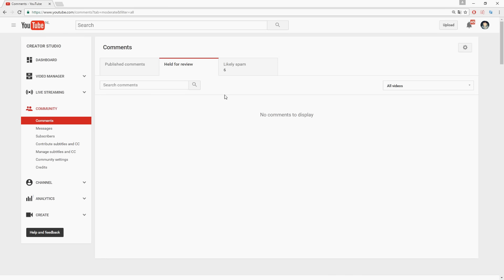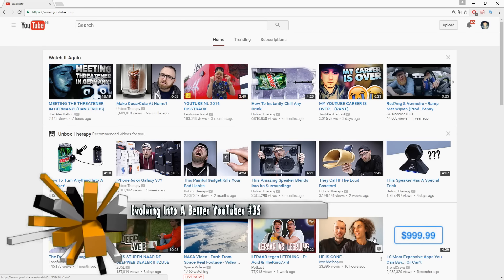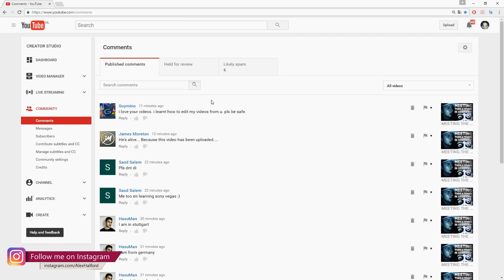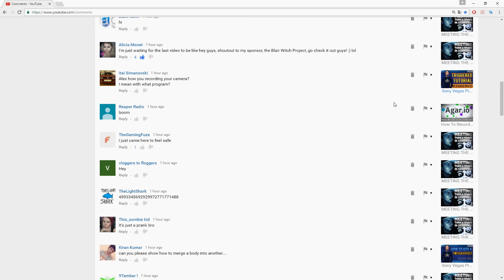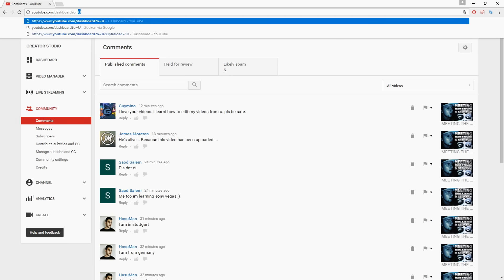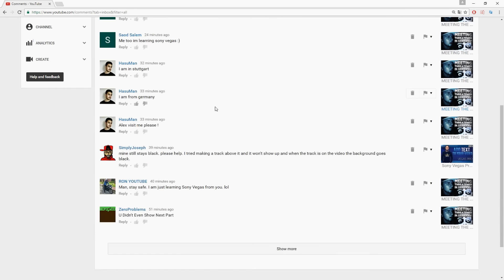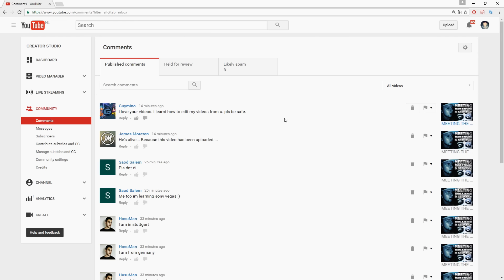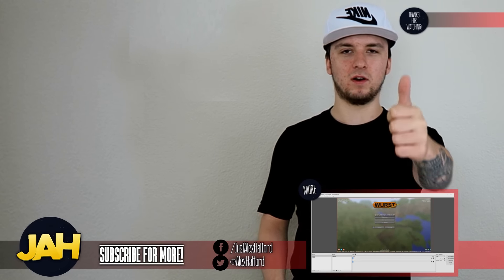How To Remove Comments From Your Videos - Evolving Into A Better YouTuber #35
- In this video I'll be talking about how to remove comments from your videos. I got a lot of comments on my videos about how to remove comments from your videos, I decided to make a video about it!

~ JustAlexHalford